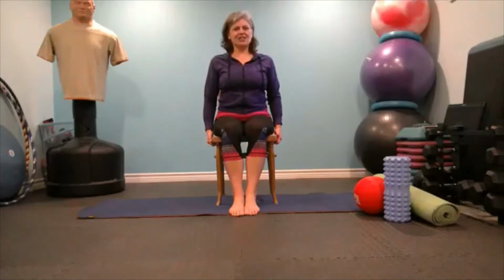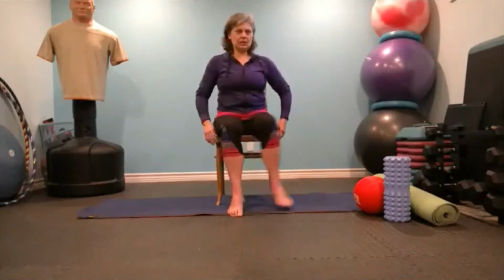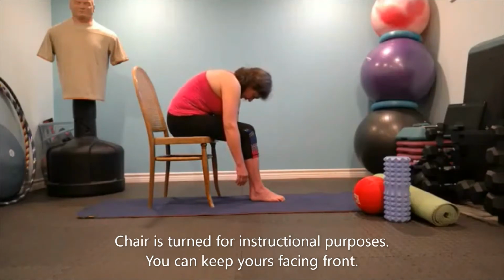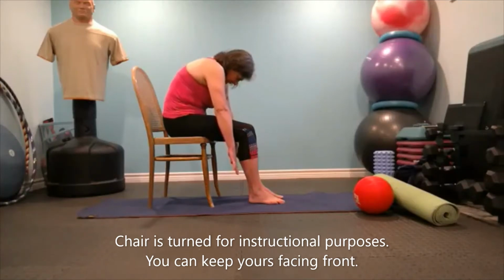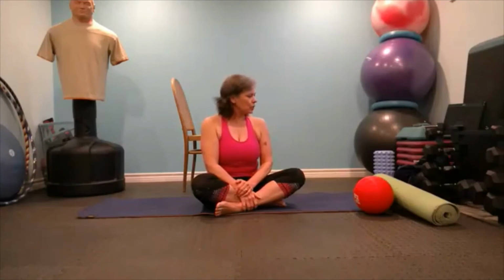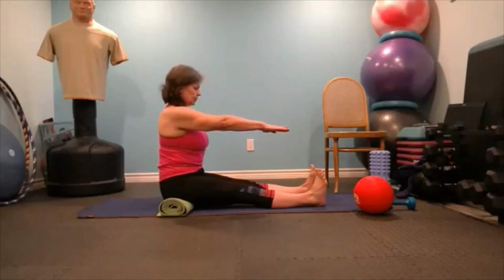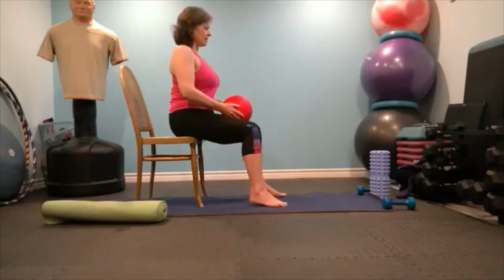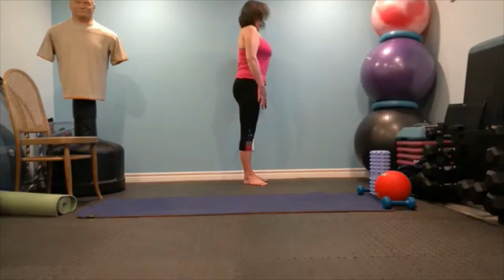Pilates Instruction (20 min) | Roll Up, Spine Stretch & Variations | BusyLizzy Fitness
Today's video focuses on instruction -- learn to deepen your Pilates with visual aids, alignment tools and practice.

For a workout using these principles: see our "Zesty" Pilates video

These videos are offered FREE of charge. If you would like to support BusyLizzy Fitness, you can offer a VOLUNTARY contribution in appreciation of the online classes (there is payment option for contributions in any multiple of $5 here -- Online Class Contribution

NOTE: This workout is provided for educational and entertainment purposes and intended for those in general good health. Be sure you have clearance from your health professional before becoming more physically active!